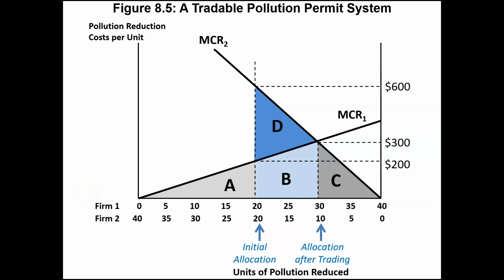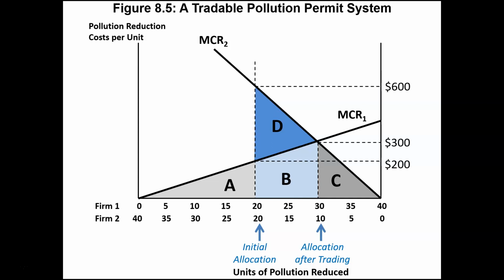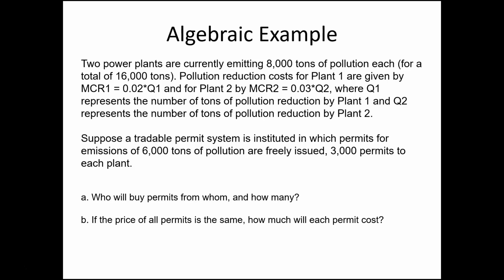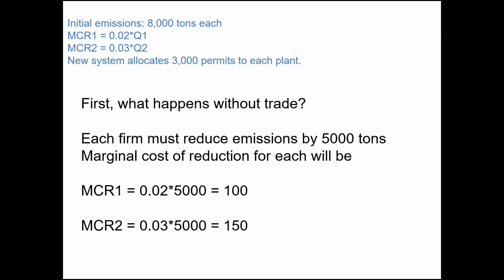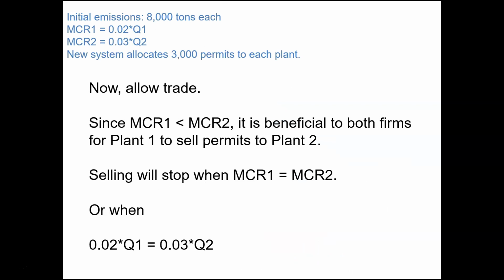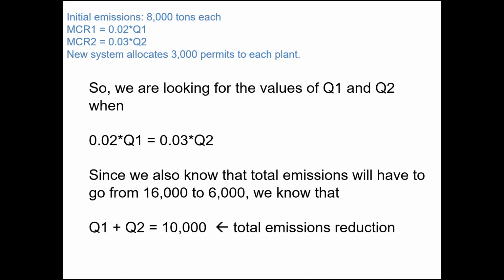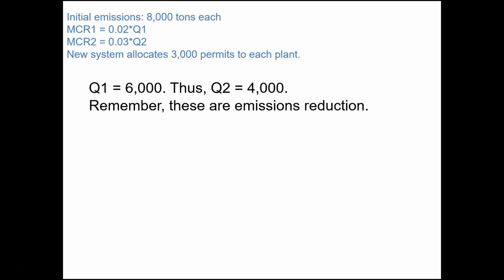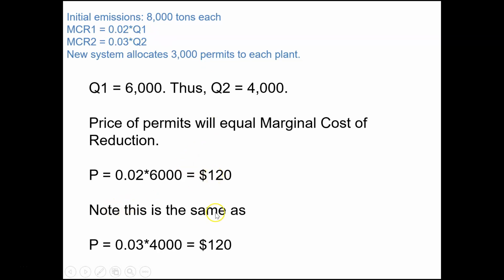Solving a tradable permits problem albegraically